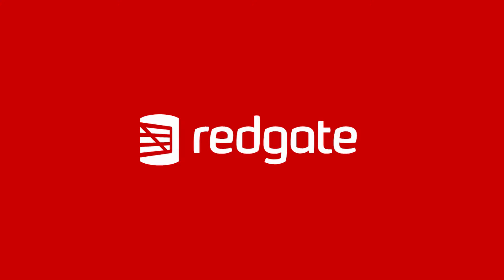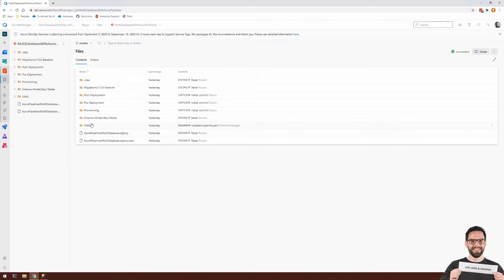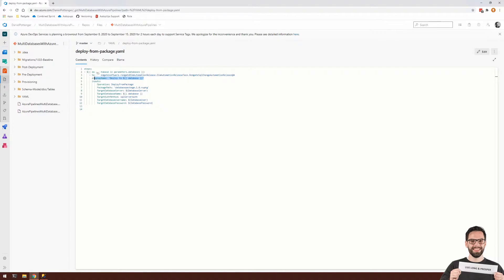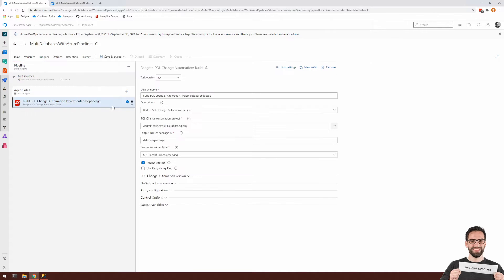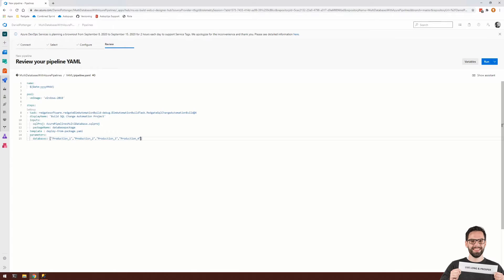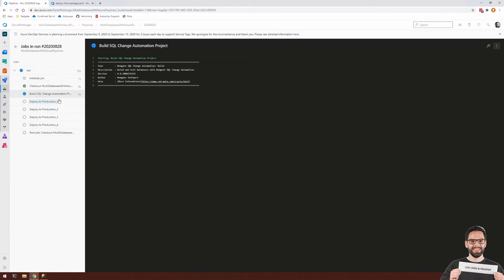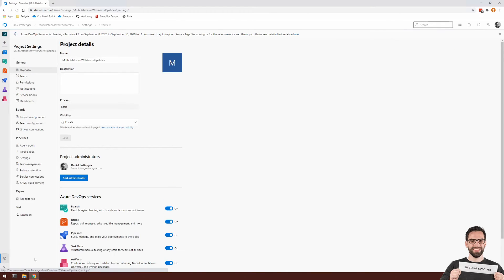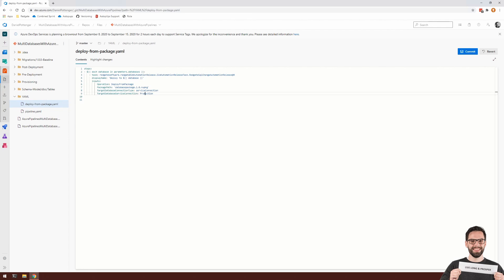Multi-Database Deployments with SQL Change Automation using Azure Pipelines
Deploying to one database is straightforward -- but what happens when you need to deploy to hundreds? This pattern is common for those who use a single-tenant database architecture, or use other methodologies to shard data across multiple databases. Redgate's Daniel Pottenger shares techniques which enable you to harness the power of Azure Pipelines with SQL Change Automation.